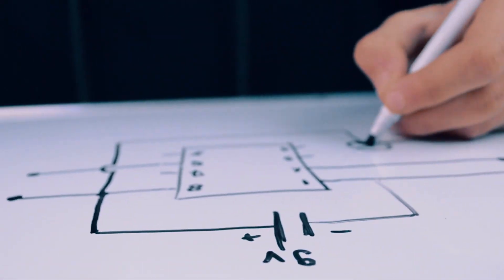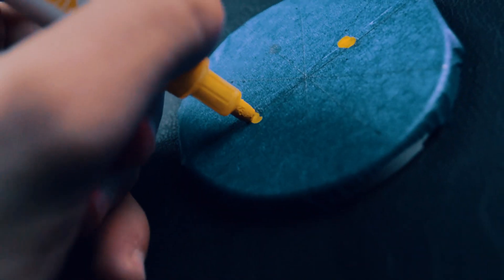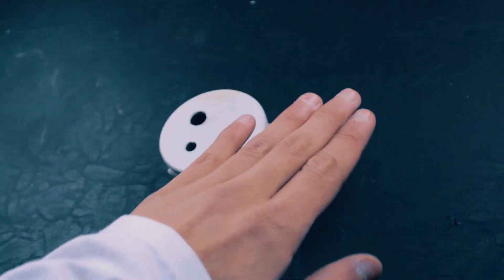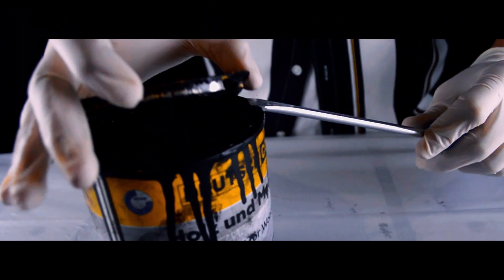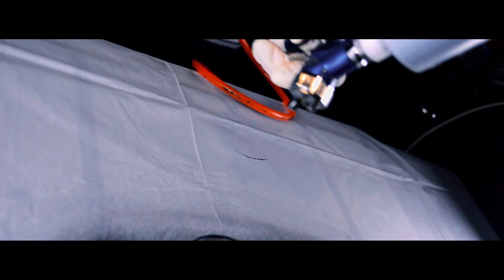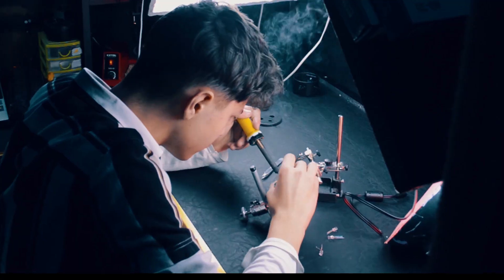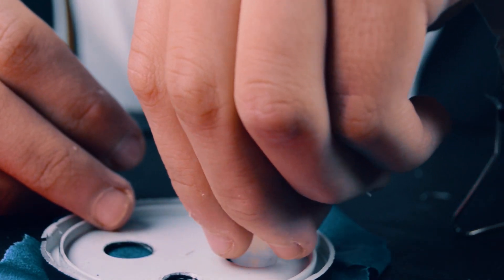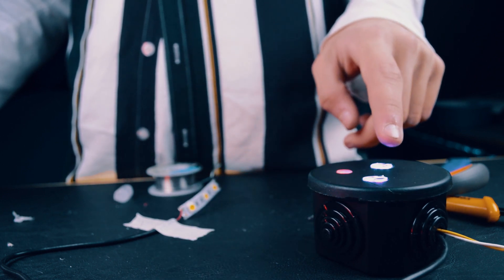How to make TOUCH switch from IC 555 timer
with this device you can turn any light evean 220 v load cause it have relay it needs 12v to turn on hope you liked the project

PARTS
- IC 555 timer
-5v - 12v relay
- RGB lights

- NIKON D3200
- Premiere Pro CC
- Tripod

See yaaa in the next video😉